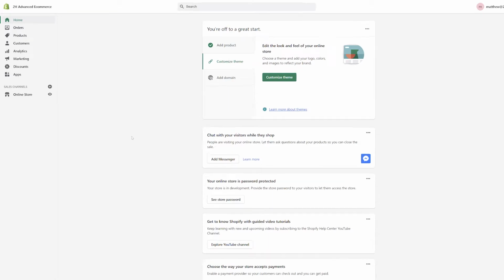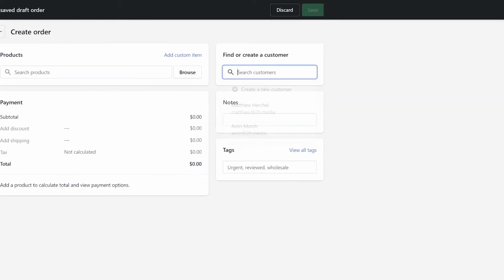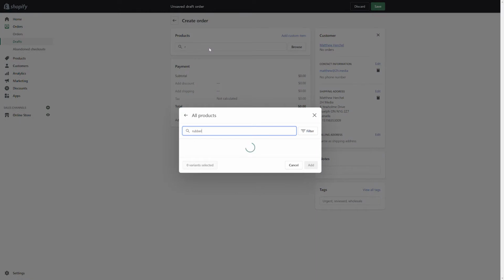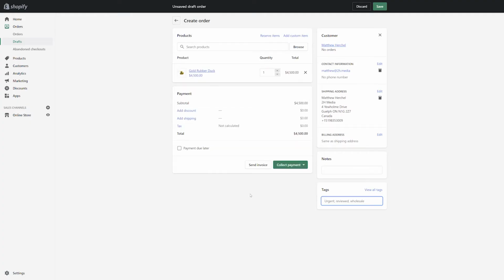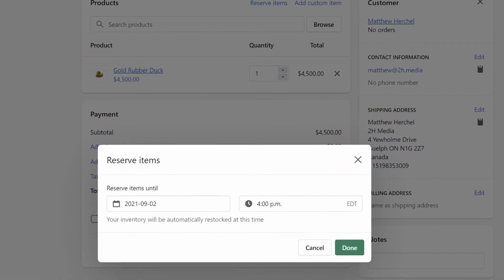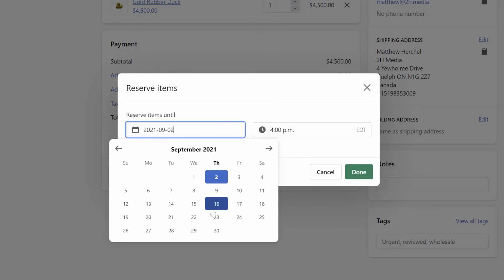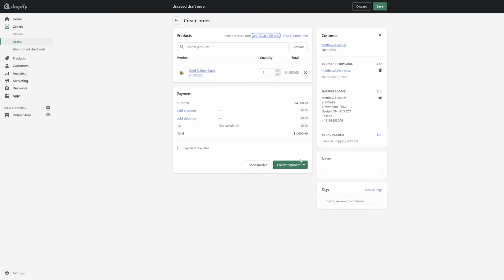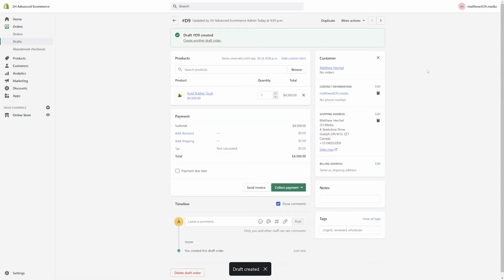Shopify Guide | How to Reserve an Item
In this video, Aron walks you through the process of reserving one or more items for a specific customer in your online Shopify store.